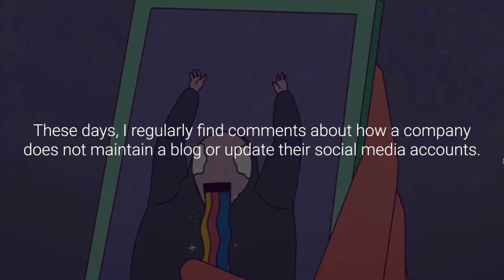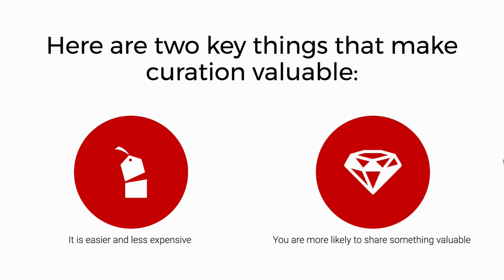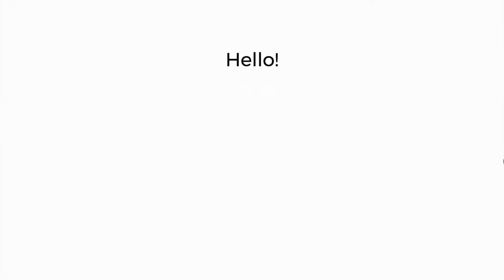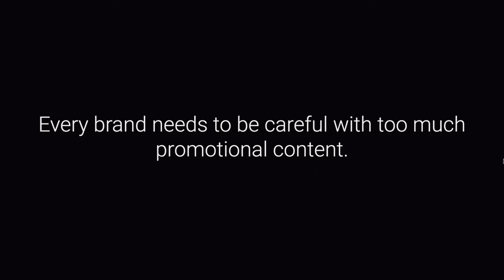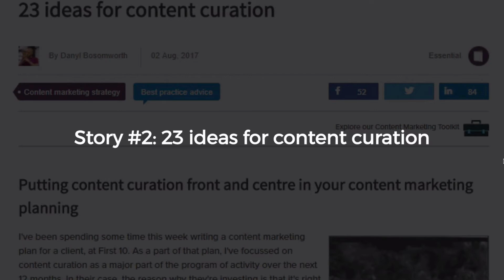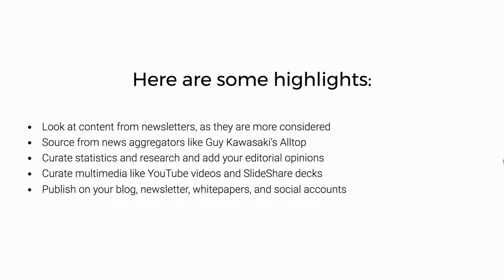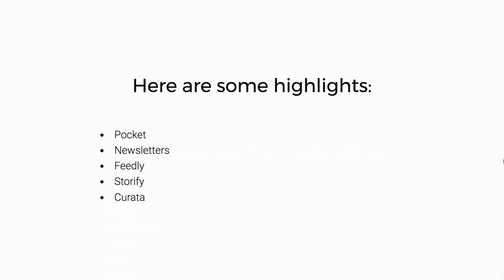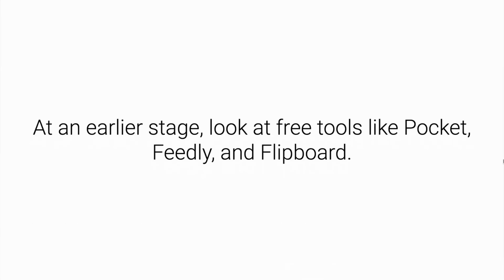3 Stories: How to Curate Content for Social Media Engagement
Producing content for social media can be expensive. It can also be ineffective.

But is that an excuse for you to leave your social media accounts silent? Nope!!

Prospects look at it as a sign of life and social proof.

Here is an easy way to keep your social media accounts active and effective!